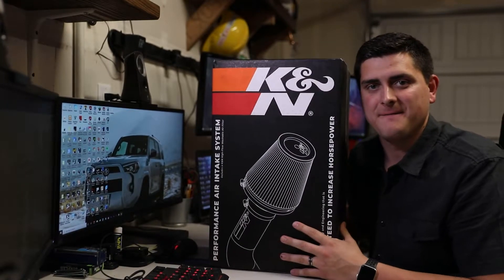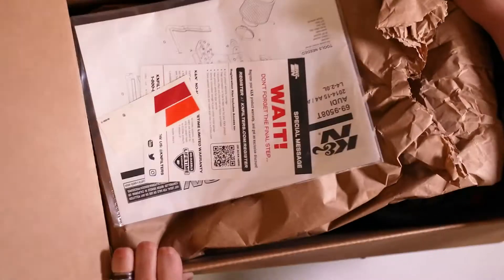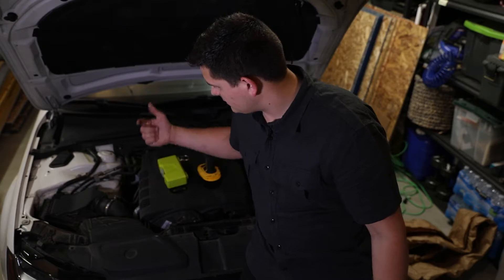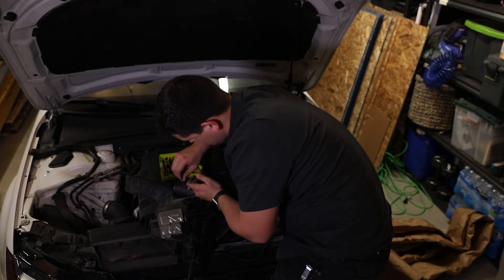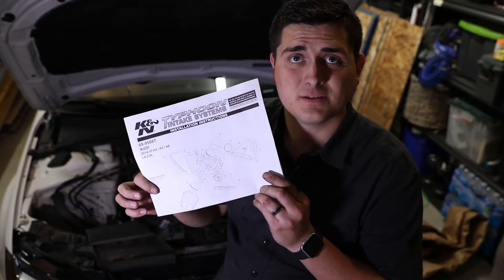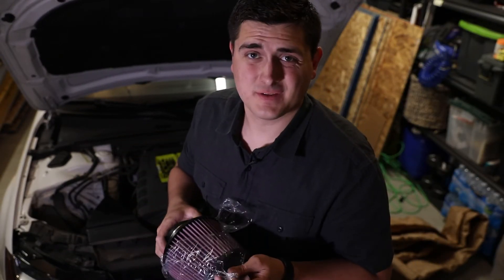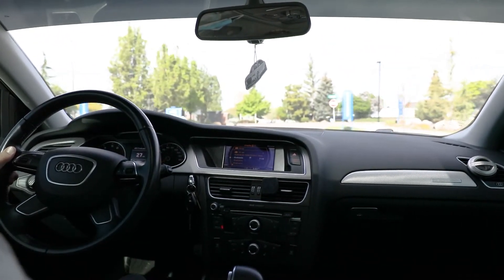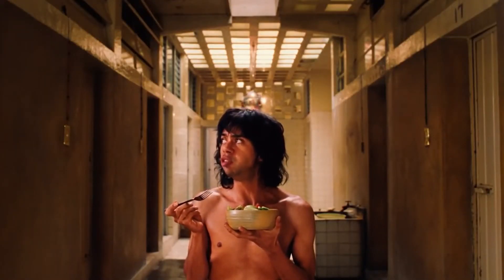My first mod for the Audi A4! K&N Intake Review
I installed my first mod for my 2014 Audi A4 B8. I went with the K&N Typhoon Cold Air Intake. The install seemed like it would be pretty easy but the instructions were pretty unclear and I struggled a little. It sounds amazing though!

K&N Cold Air Intake Kit: